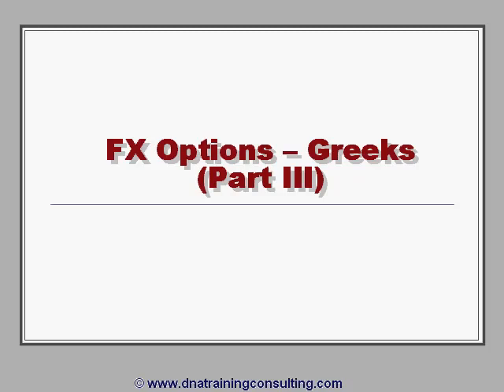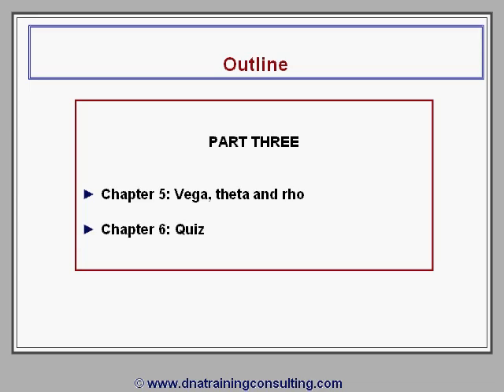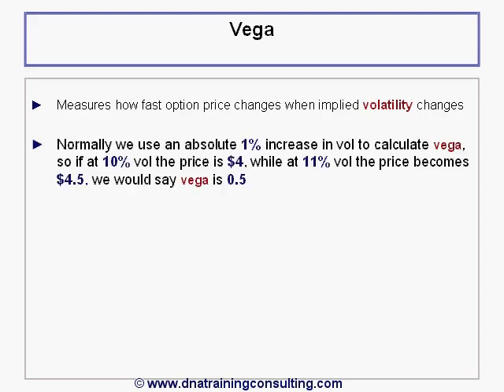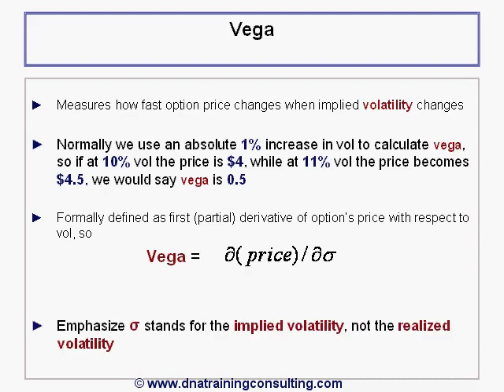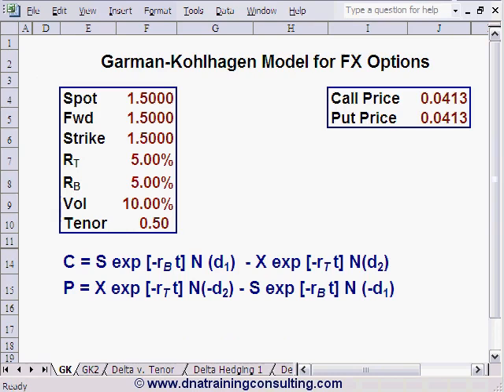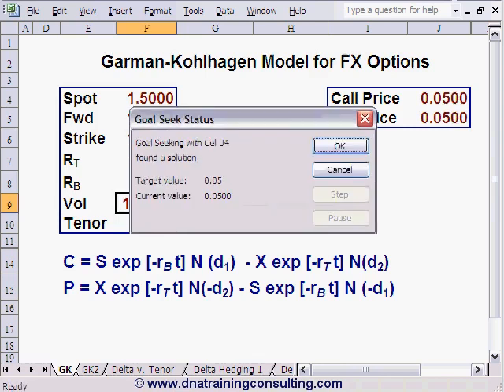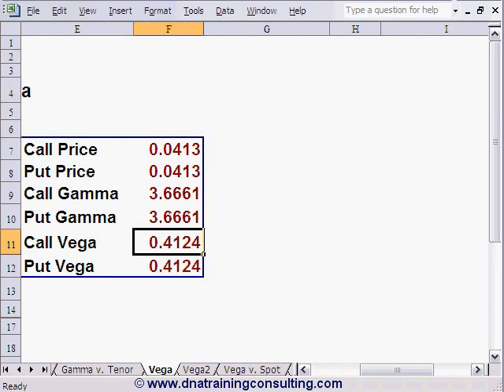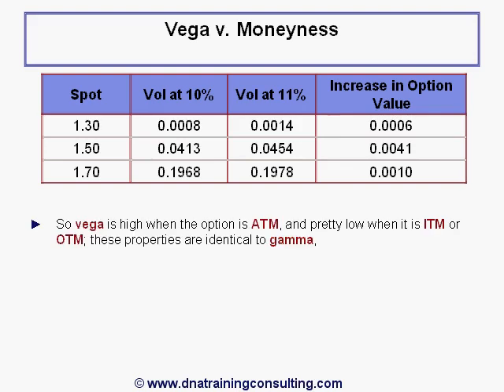FX Options Greeks - Chapter 5 - Demo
Purchase full video access and explore related documents at your fingertips.

In Part 3, Chapter 5 introduces vega, theta and rho, the principal remaining Greeks, and again describes how a trader might exploit these to express specific views.

Target Audience: Traders, risk managers, sales force, financial control and audit

Prerequisite required:
- FX Introduction
- FX Options

Prerequisite recommended:
- None